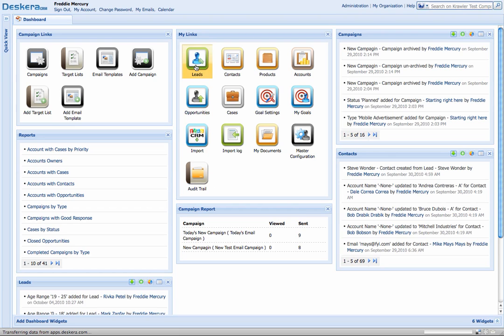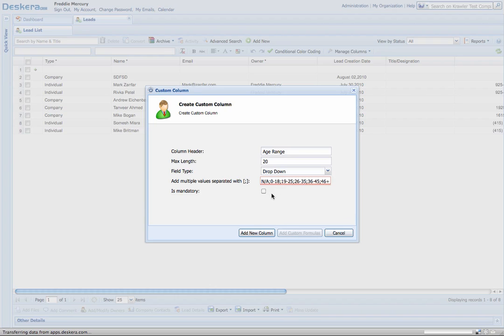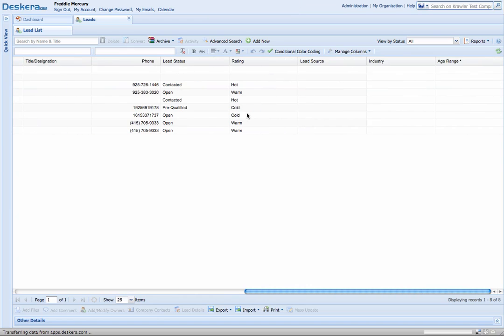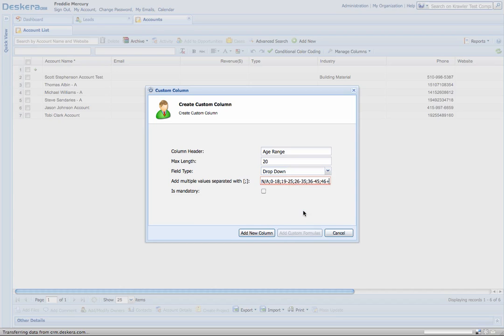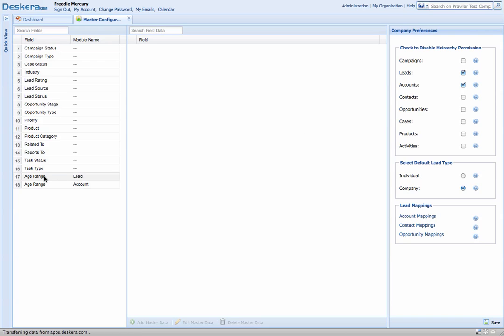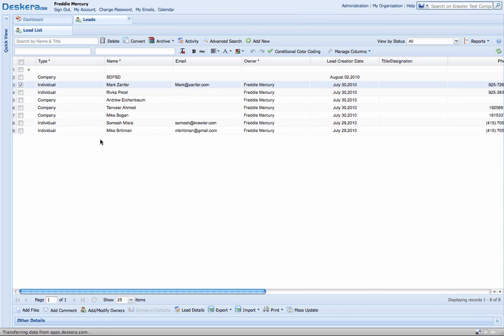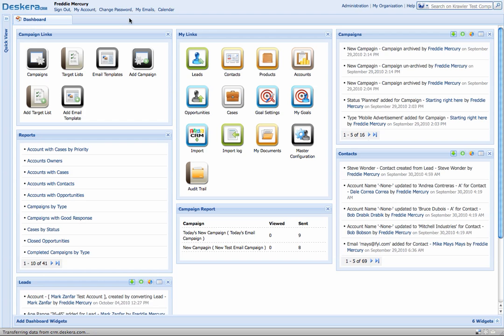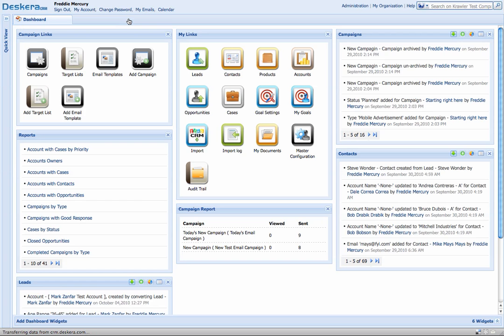CRM- Custom Column that follows from Leads to Accounts